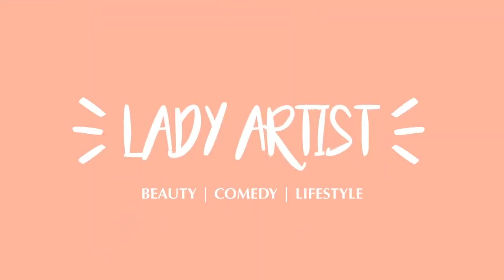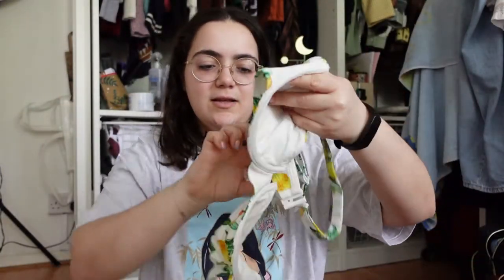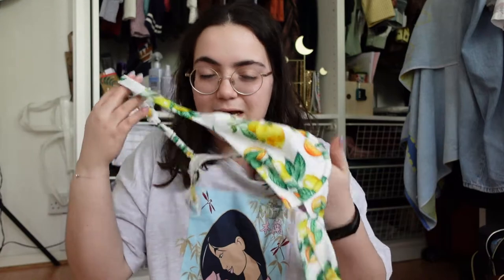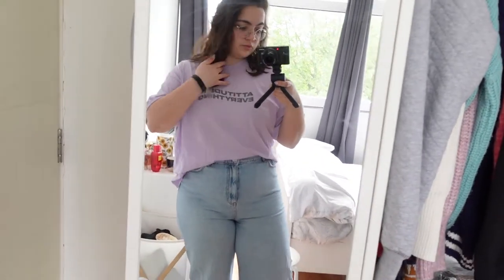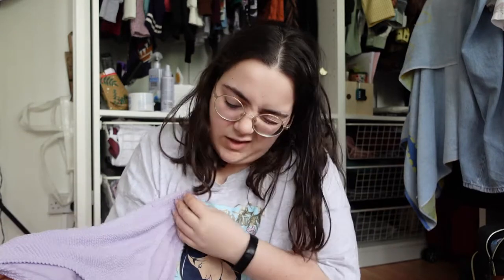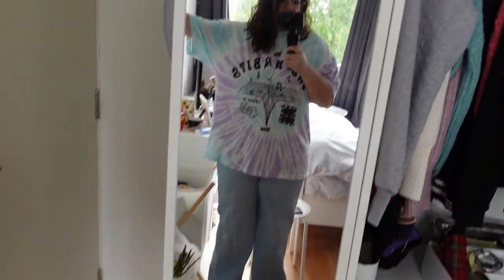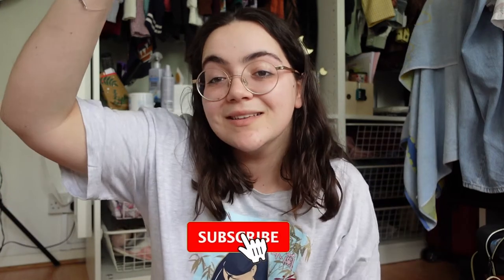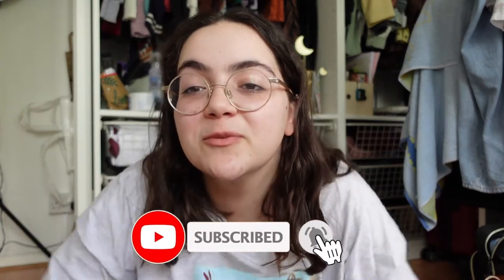MINI SUMMER TRY ON HAUL (PRIMARK, H&M, MONKI...) | LadyArtist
Hello you beautiful people! In today's video, I'm doing a Mini Summer Try-On Haul with the few things I bought the other day from Primark, H&M, and Monki. Hope you guys enjoy it!

⇨ New Intro and End Card made by Brad D Cannon

⇨ Filmed with my Sony ZV-1

⇝ Neewer Ring Light

⇨ Edited by me on Premiere Pro 2022